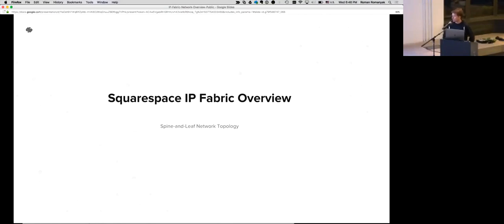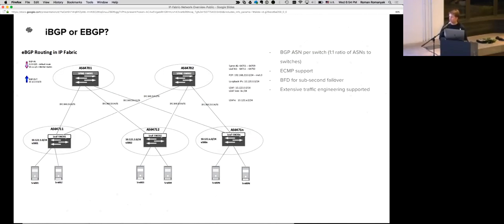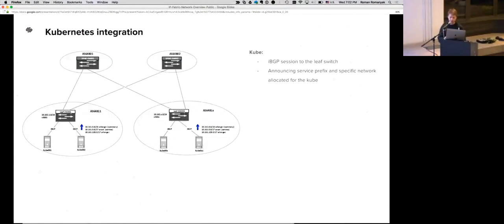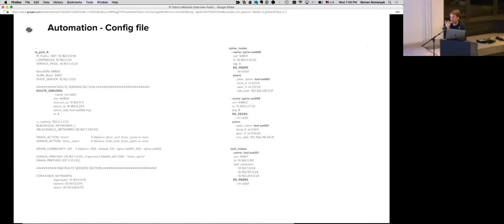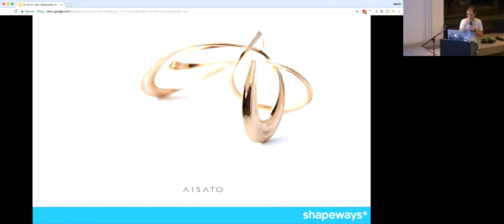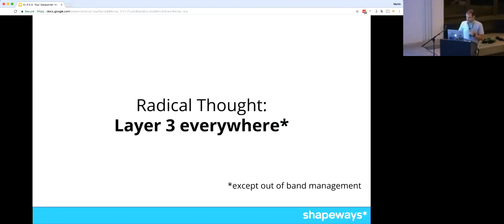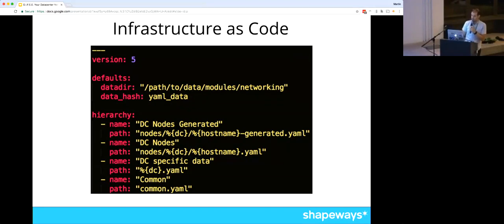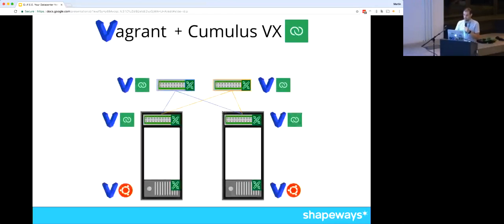Clos Networks for Datacenters (SRE NYC)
Talks:

• Roman Romanyak: Squarespace's Clos Datacenter Fabric

Roman will first provide an overview of a traditional layer-2 network design and then an overview of Clos networks and their advantages over layer-2 networks. He will cover specific topics such as dynamic routing in spine-and-leaf architectures, automation and Anycast support.

Roman is a network engineer at Squarespace.

• Martín Beauchamp: G.I.F.E.E. Your Network

Build a slightly smaller version of Google's network without the billions using Clos topology, BGP, config management, and Linux switches.

Martín Beauchamp is a Site Reliability Engineer at Shapeways.